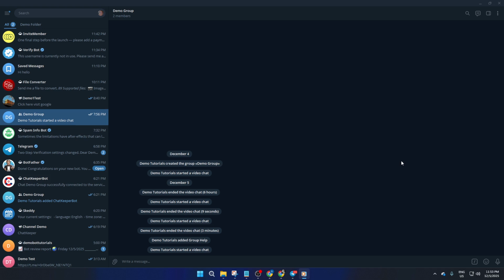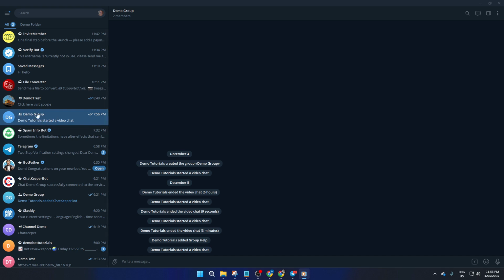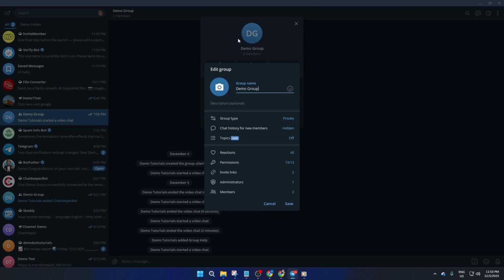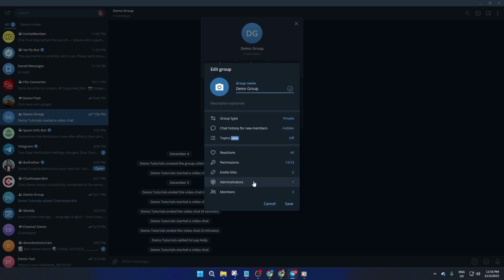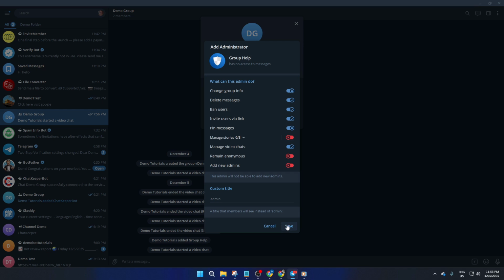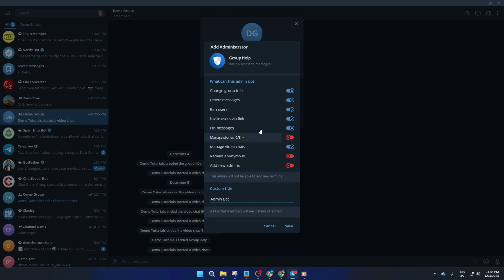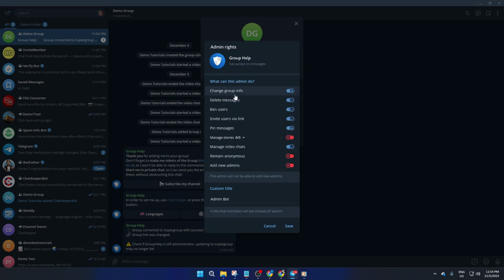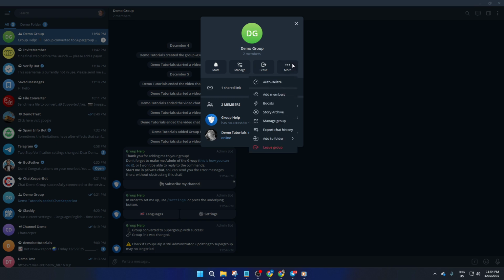How To Change Group Owner Using Telegram (Updated 2026 Guide)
Learn the most efficient way to transfer ownership of your Telegram group to another member. This comprehensive tutorial walks you through the settings and permissions required to successfully hand over administrative control and change the primary owner of any group chat.

In this video, you'll learn how to:
✅ Access Telegram group administrative settings
✅ Enable Two-Factor Authentication for ownership transfer
✅ Select a new group owner from your member list
✅ Grant full administrative rights to the successor
✅ Complete the ownership transfer process securely
✅ Verify the new owner status in the group info

Managing group leadership is essential for community growth. By following these steps, you can ensure a smooth transition of power while maintaining the security and integrity of your Telegram group settings.